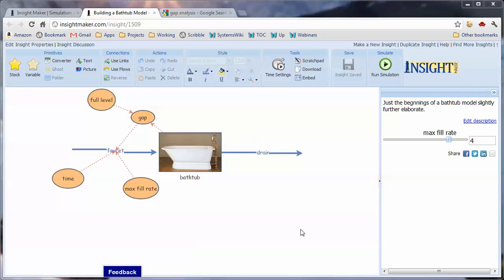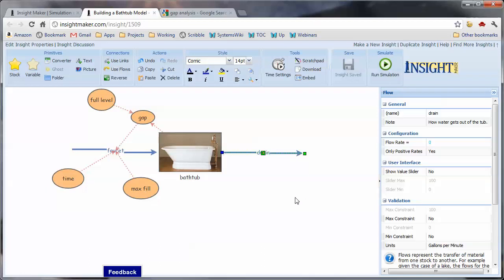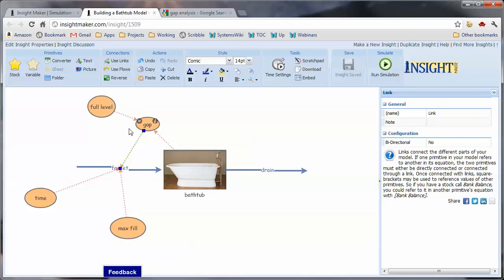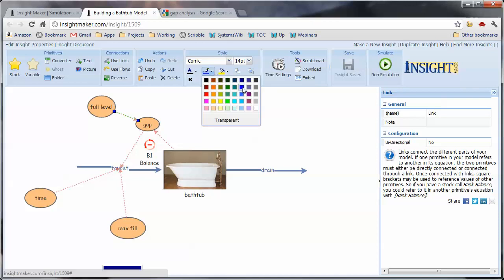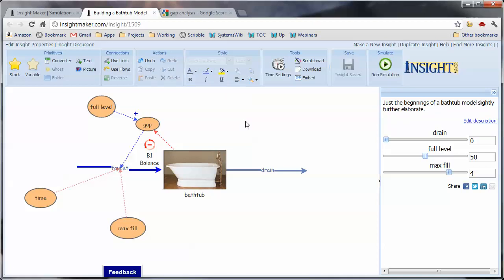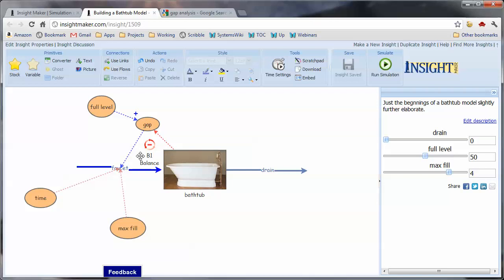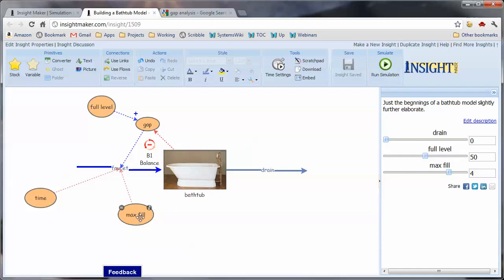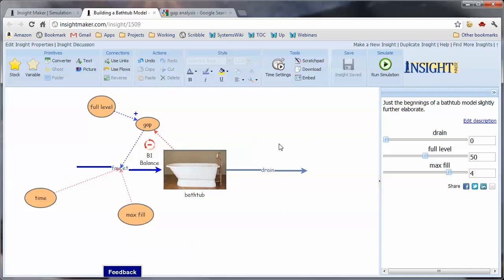Bathtub Model/Part 3 xRev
Use a bathtub model to investigate the manner in which inflows and outflows govern the quantity of a stock. Extend the structure to create and investigate the relationships of a goal seeking balancing loop.

Part 3 contains evolving the bathtub model by adding addition sliders for quickly altering elements. The concept of a balancing loop containing negative or balancing feedback is also presented using loop structure labeling. Telling whether a loop is a balancing loop or reinforcing loop is also presented. Context